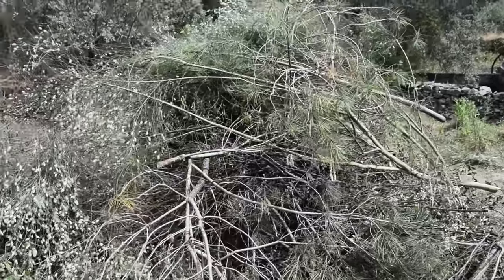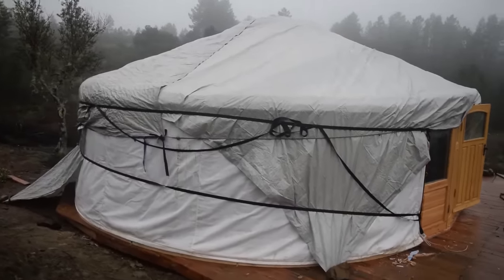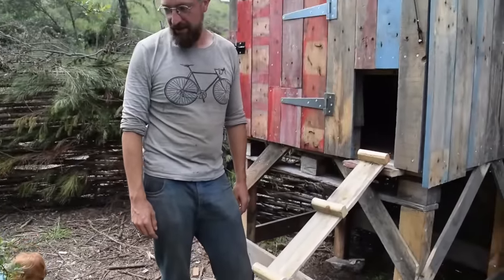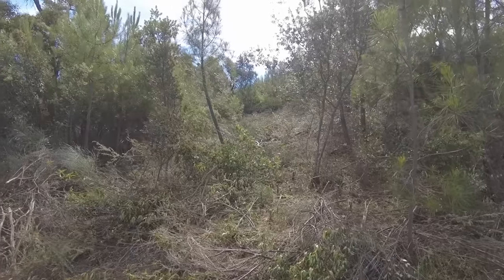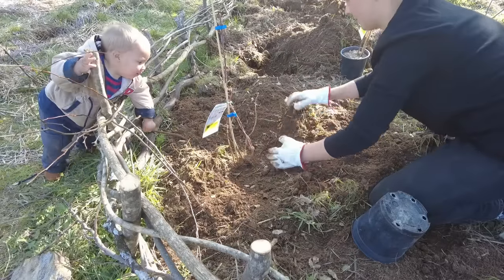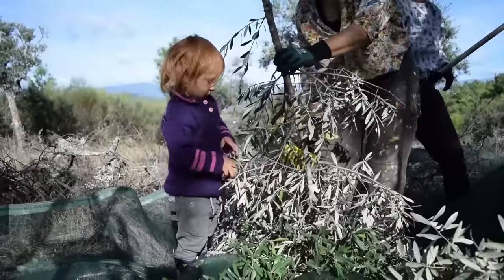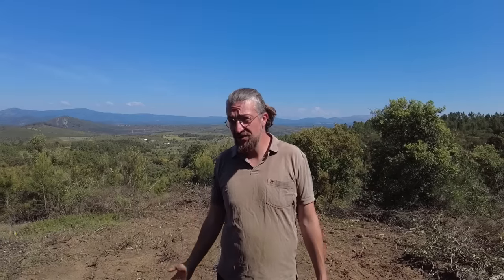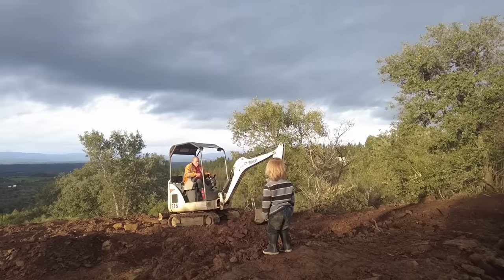We moved out of the city and this is what happened next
This week we have a look at some of the things we have done over the years to turn this piece of overgrown abandoned land into our dream off-grid homestead. This is by no means everything we have done though, there is lots of repetition and just the general mundane of life. But we love it here, and love to share some of it with you.

Chapters:
0:00 Finding our property
3:30 Our yurt (and kitchen)
10:07 Our pets
12:22 Chickens
13:53 Baby Bo
15:43 Cleaning our main well
18:30 Best investment, our digger
20:21 Ongoing cleaning work
21:00 The pond saga
26:37 Growing food, the garden
31:38 Beekeeping
33:55 Olives
37:28 Our vineyard
40:56 Neighbouring terraces
44:00 Making a new road
46:40 House site

Apartado 001144
EC Zona Industrial Castelo Branco
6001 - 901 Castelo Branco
Portugal

New here? My name is Lea and I live with my partner Maarten, our toddler Puck and baby Bo on our land in Central Portugal. We left the rat race in the Netherlands in 2018 and moved south in our old campervan. Two years ago we bought land in Portugal that had been abandoned for several decades. After lots of hard work we now live in a beautiful yurt and keep ourselves busy growing our own vegetables as well as producing olive oil, wine and honey on a small scale. This channel documents all the different jobs we have to do, and sometimes some nice footage of this beautiful country we now call home.